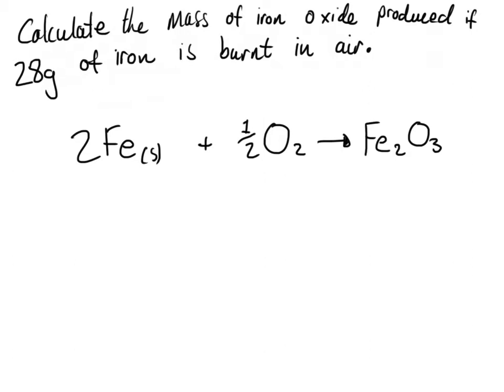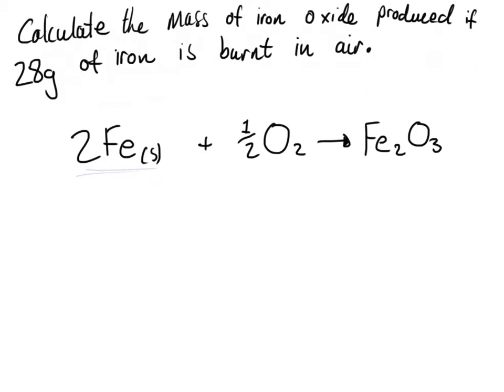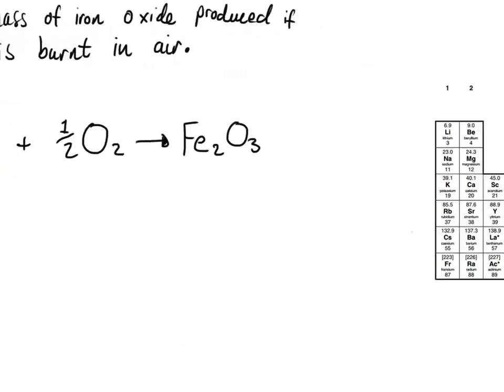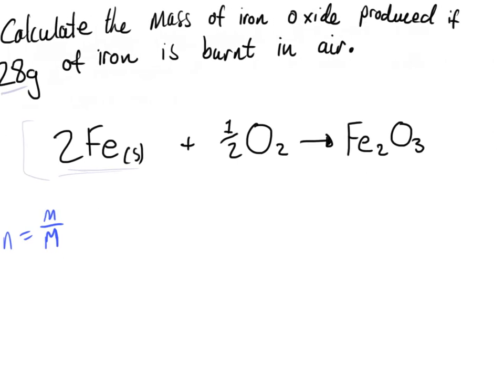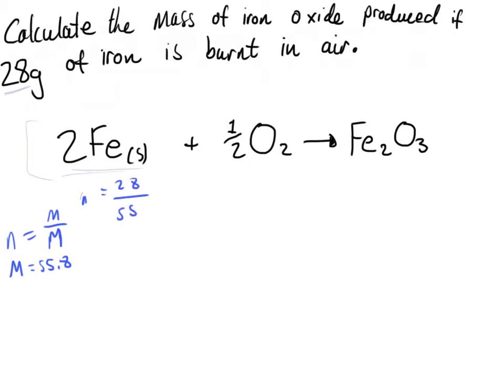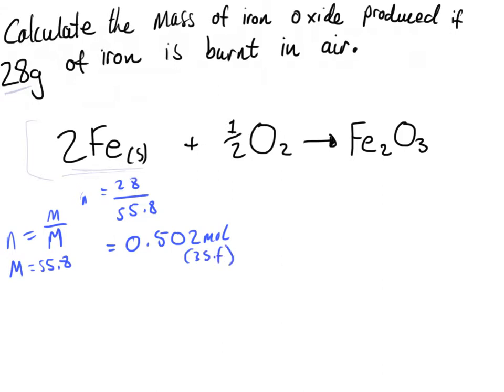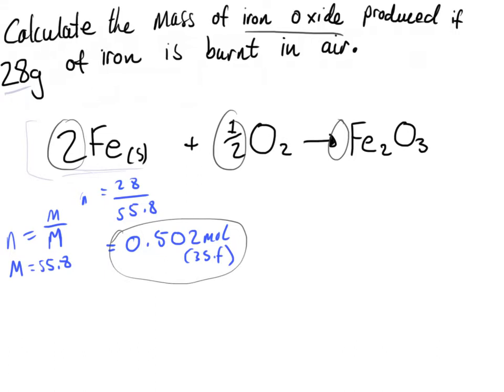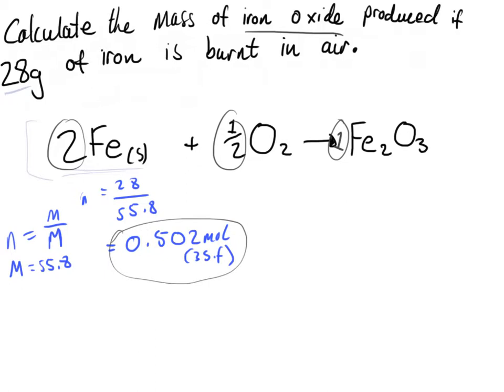OCR AS Chemistry - Calculating Masses - ex. 1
An example of how we can use stoichiometry to work out the mass of a product from a given mass of a reactant.